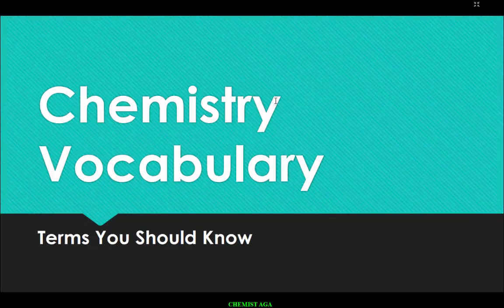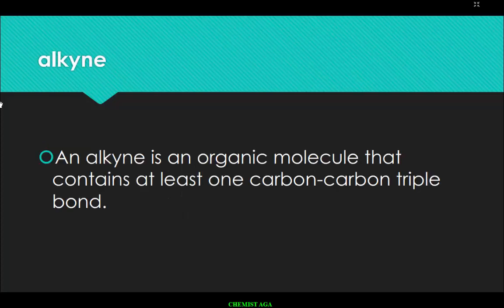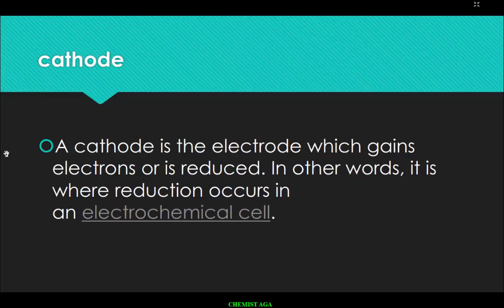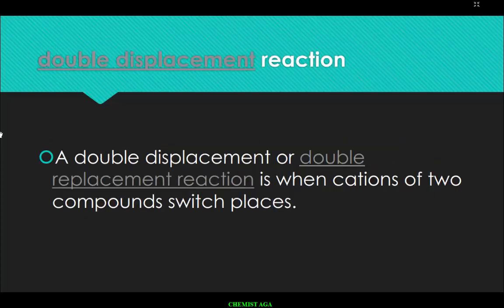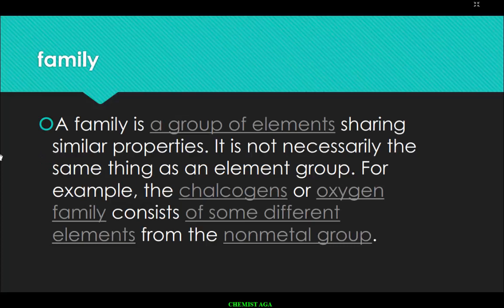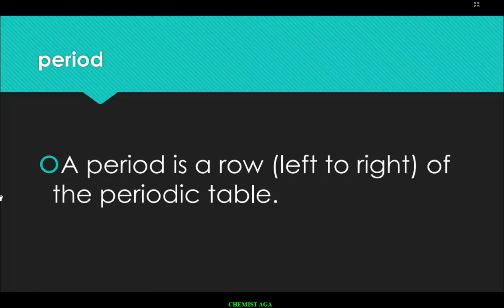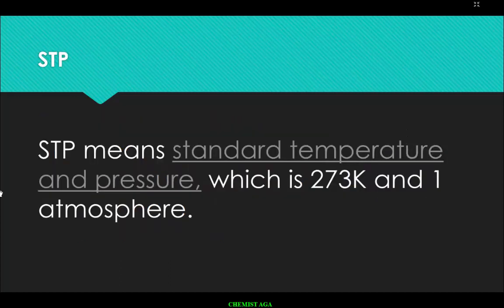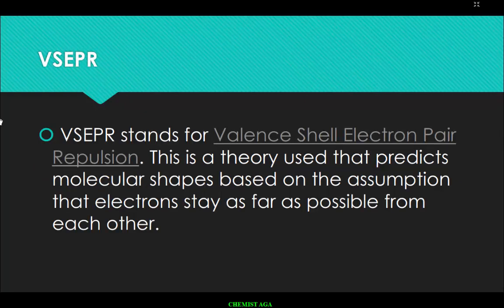Chemistry Vocabulary Terms You Should Know ,chemistry basics, introduction explanation.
This online chemistry video tutorial provides a basic overview / introduction of common concepts taught in high school regular, honors, and ap chemistry as well as college general chemistry.  This video contains plenty of notes, examples, equations / formulas and practice problems.